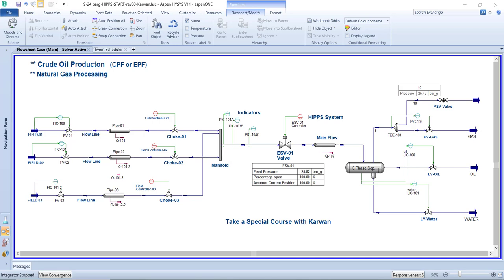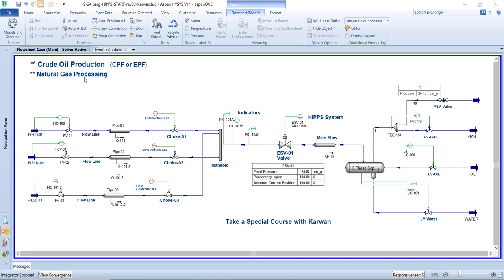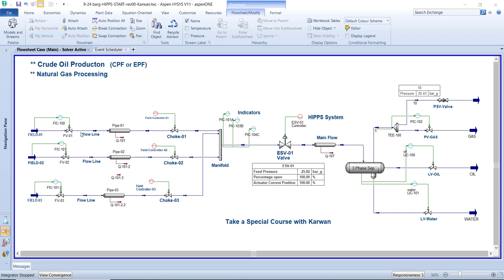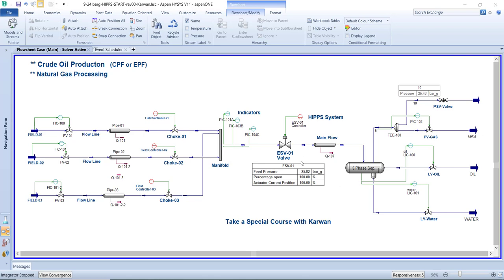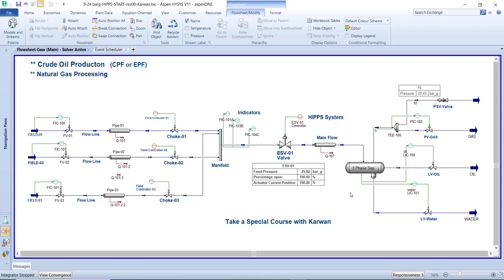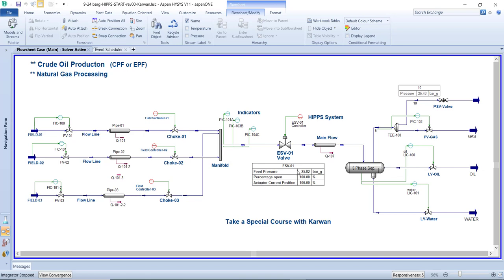How to apply HIPPS (High-Integrity Pressure Protection ) system in Hysys with Karwan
Hello dear engineers and friends

Throughout the plant and workplace, efforts are always made to

The best idea to continuously keep our plant safe even if for any reason there are ups and downs in all Operation Conditions, here I want to draw attention to a very good topic through this video is to install our plant protection system if there is any more Pressure It appeared in our plant

One of the most advanced systems in the world used in the field of plant protection is the system (HIPPS) (High-integrity Pressure Protection System).

Note: The most excellent dynamic or control room operator learning courses are now available

Currently, there are special job opportunities for those who are experienced in the operation of control rooms in the field of oil and gas, the locations are:

1- Crude Oil Production ( EPF and CPF)

2- Refinery (Distillation, Vacuum, Gasoline)

3- Natural Gas Processing (Natural Gas and LPG)

Name :Dynamic or Control

Special: Oil and Gas

Course Type : Online

 Coach: Karwan Kamal Ahmad

* You can keep up to date with new and different items through linkedin of this program.

Karwan Kamal Ahmad